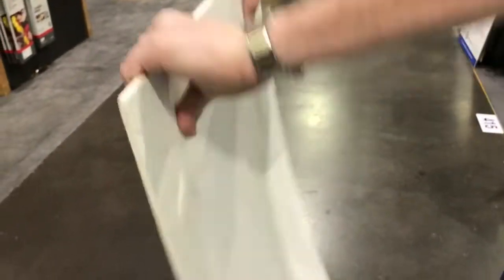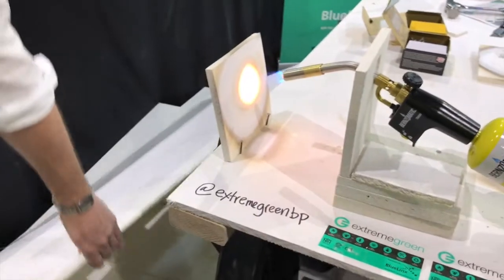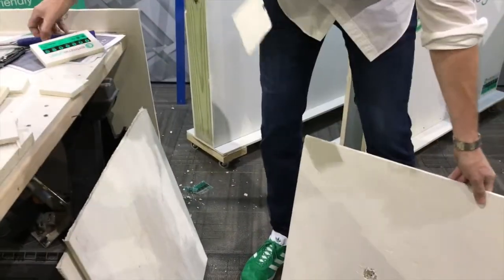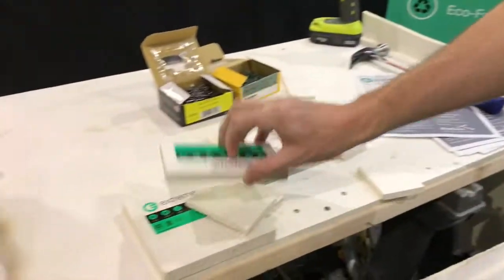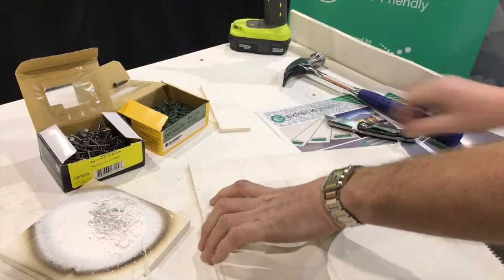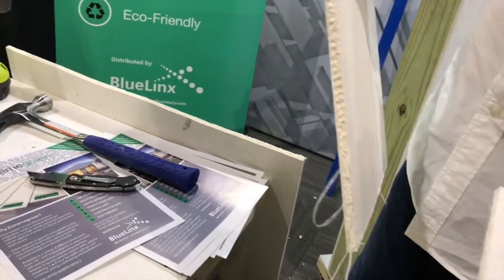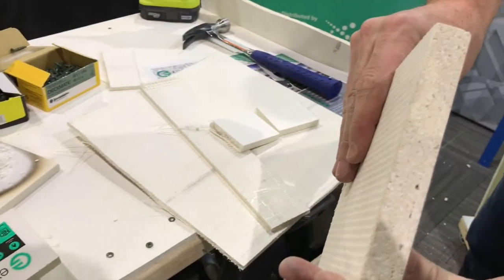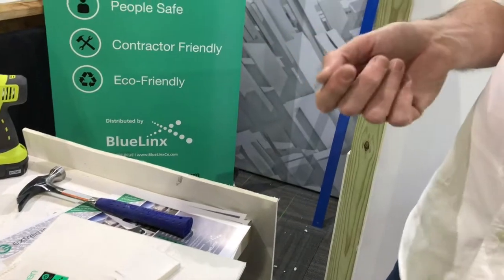An All-Purpose Sheet Material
Sam Catling discusses his new sheet product, Extremegreen, made from reinforced magnesium oxide. Resistant to fire, water, mold, and insect damage, this high-density structural board can be used as sheathing, a drywall replacement, backerboard, and even subflooring.